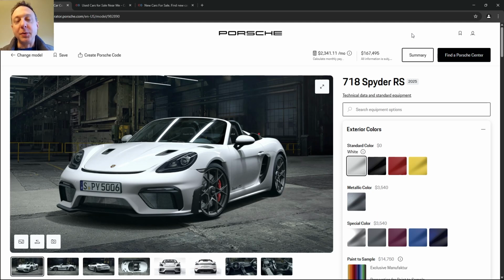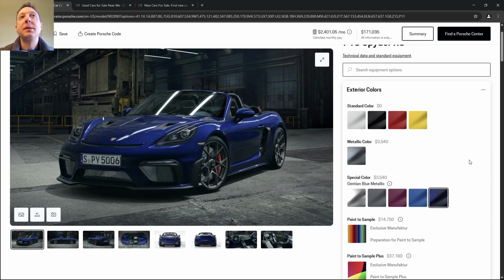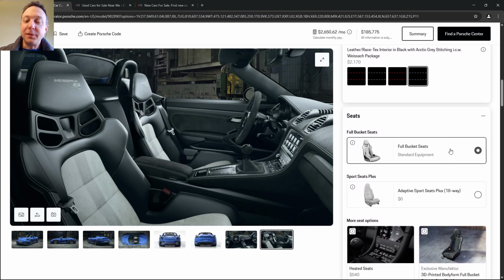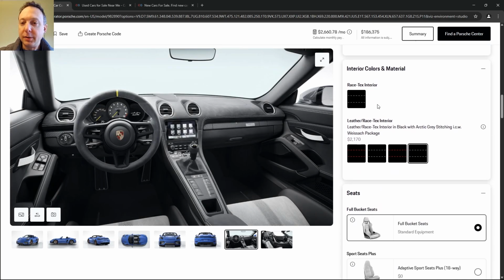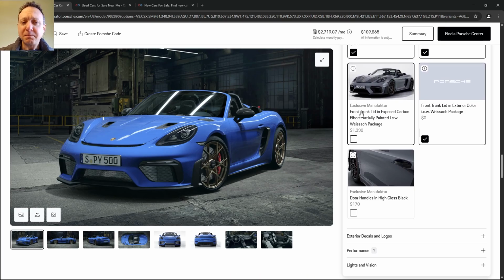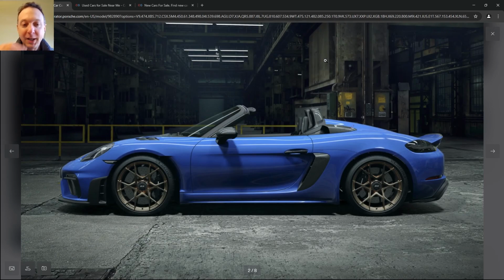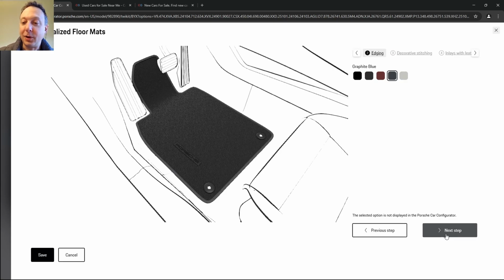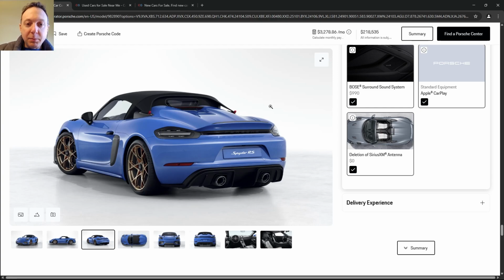Speccing out my Spyder RS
A couple stories of other cars and the thought process I used for putting together my build for my 2025 Porsche Spyder RS